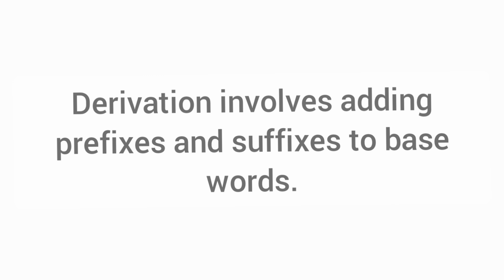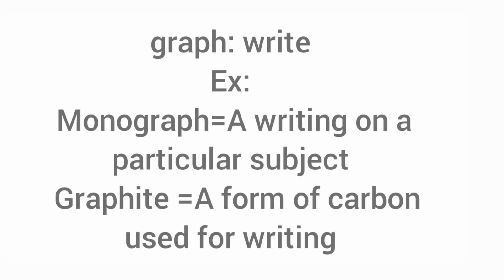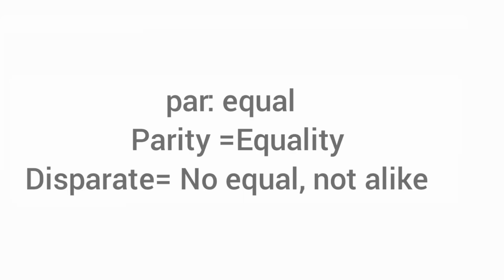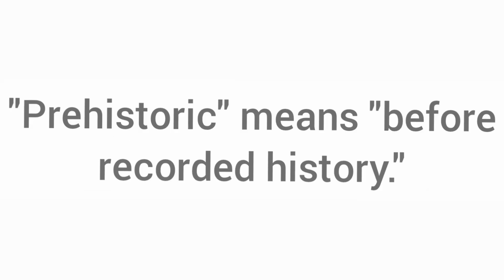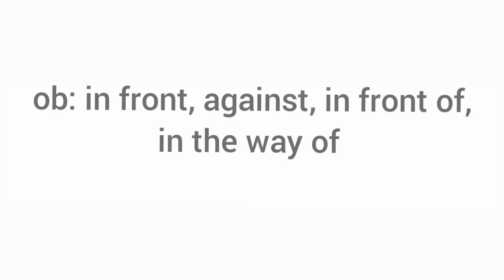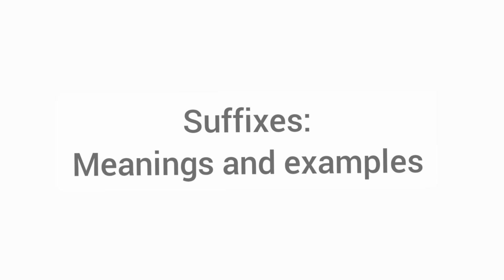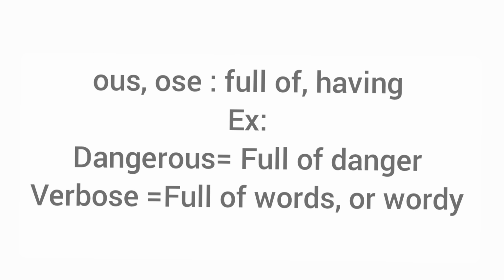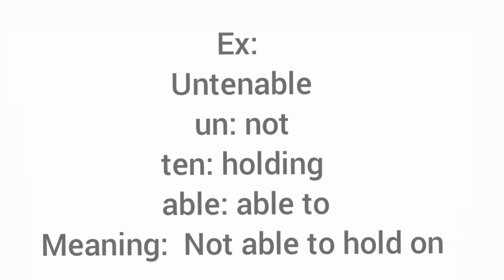WORD FORMATION, FULL LESSON